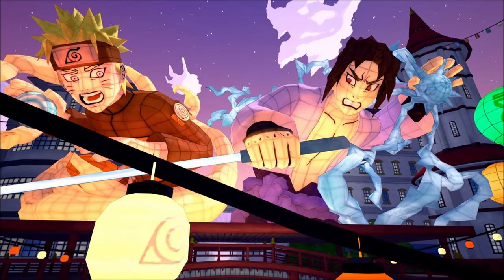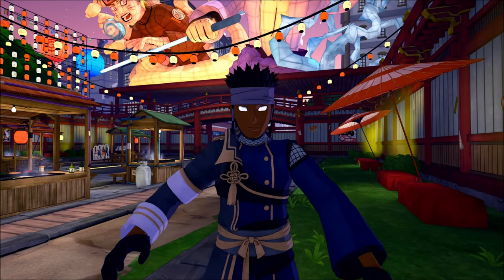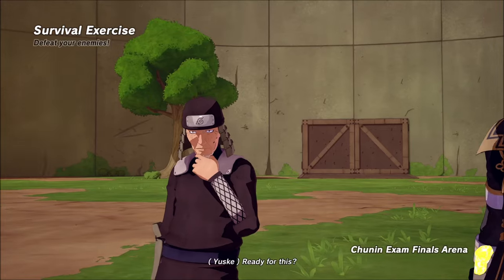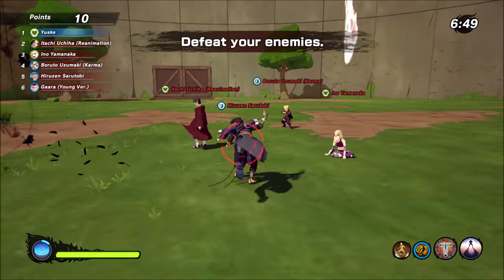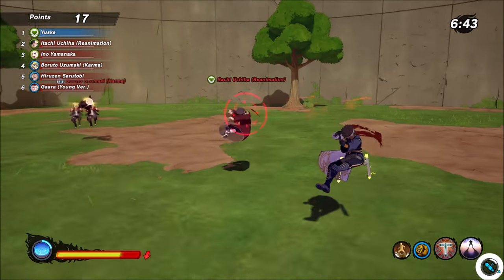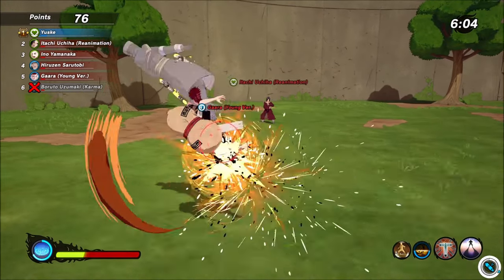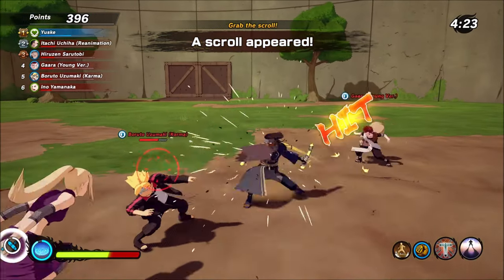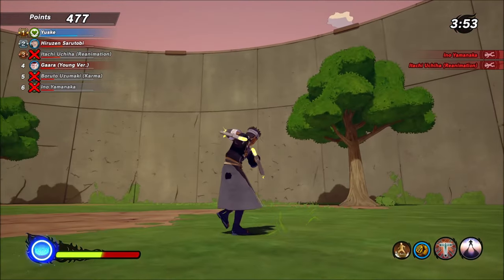NEW DLC WEAPON JUST BROKE THE GAME SHINOBI STRIKER Will Never Be The Same